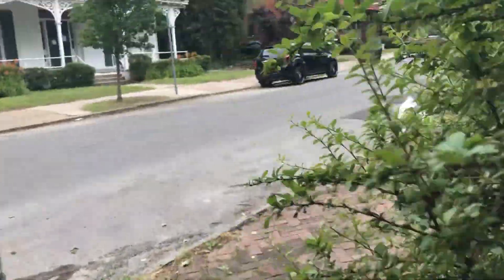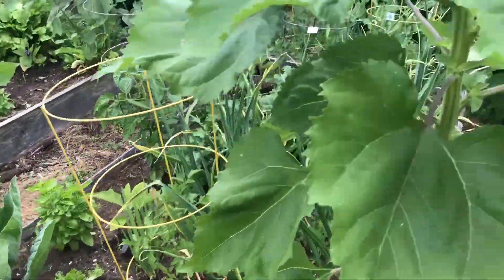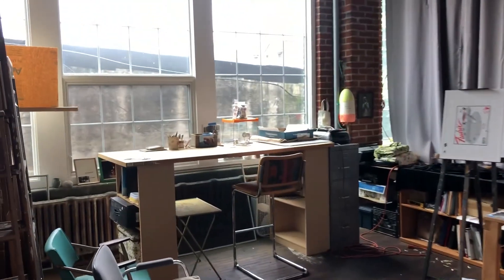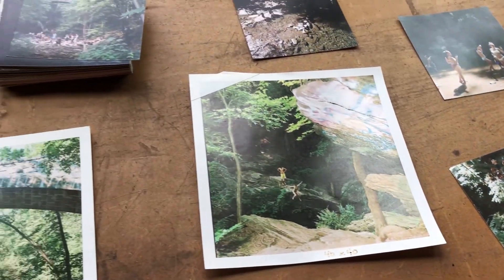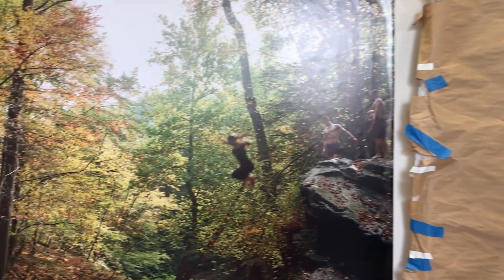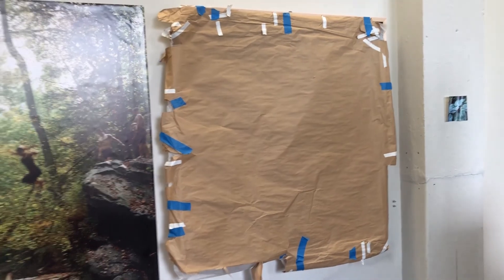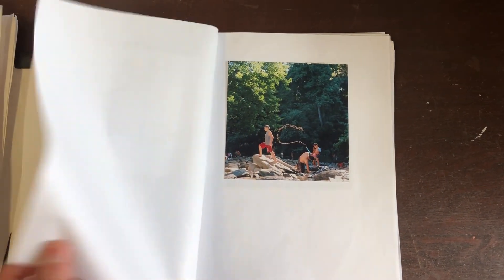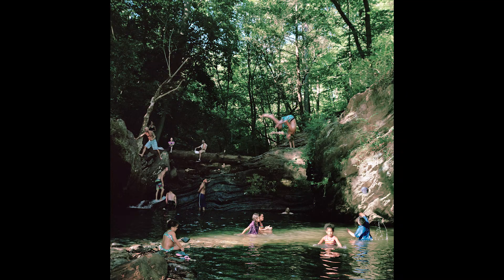Art on Main - Sarah Kaufman Studio Tour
Studio Tour by Sarah Kaufman, Artist and Assistant Professor of Art and Art History in Photography at Ursinus College